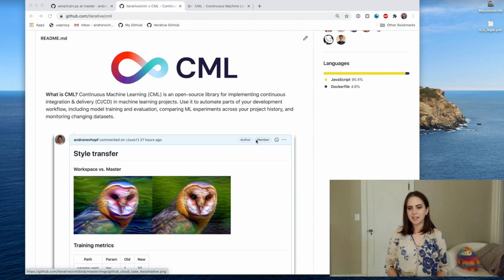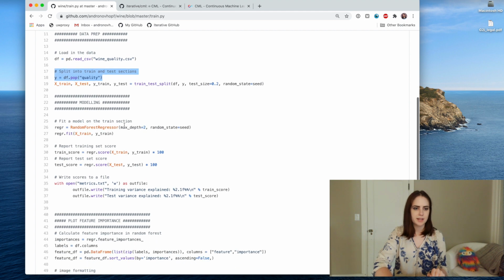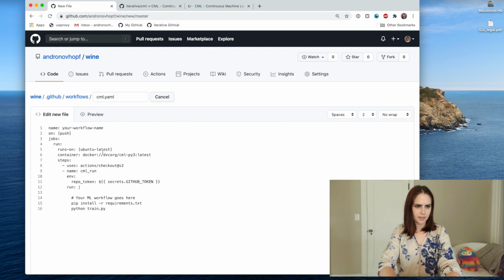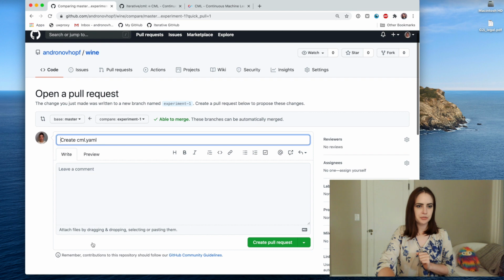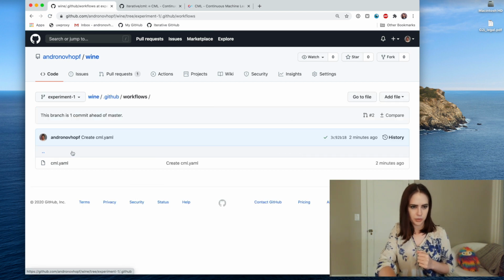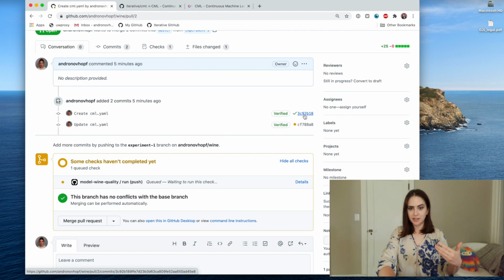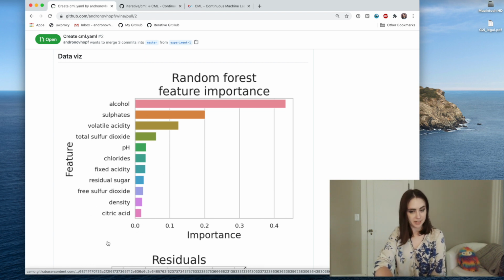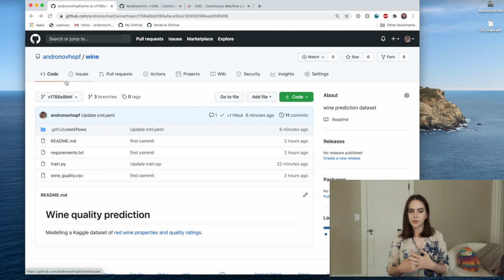MLOps Tutorial #1: Intro to Continuous Integration for ML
Learn how to use one of the most powerful ideas from the DevOps revolution, continuous integration, in your data science and machine learning projects. This hands-on tutorial shows you how to create an automatic model training & testing setup using GitHub Actions and Continuous Machine Learning (CML), two free and open-source tools in the Git ecosystem. Designed for total beginners!

Have a use case from your own data science/machine learning project that you'd like to explore? Tell us, and we might make a video tutorial about it!

🧑🏽‍💻 To learn more. about our tools, take our free online course